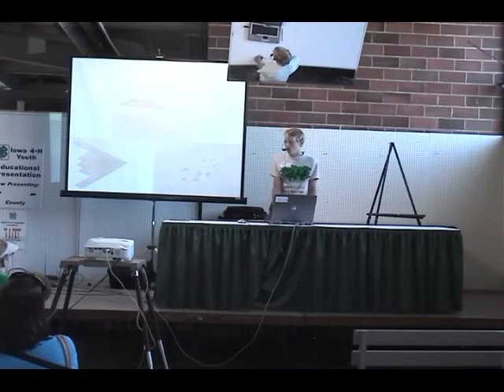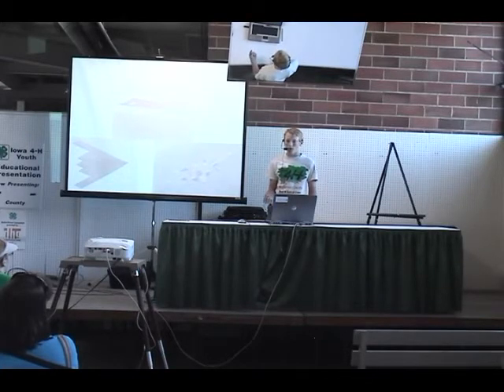Caleb E - Pocahontas County, IA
"F117 Nighthawk" - 8/11/12